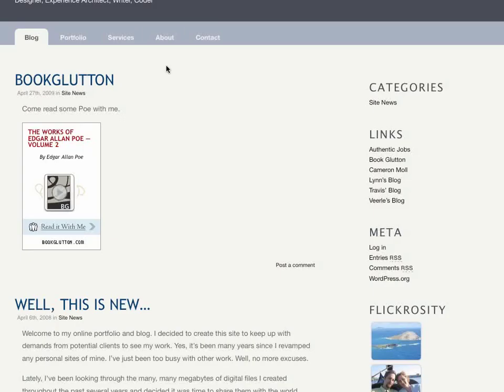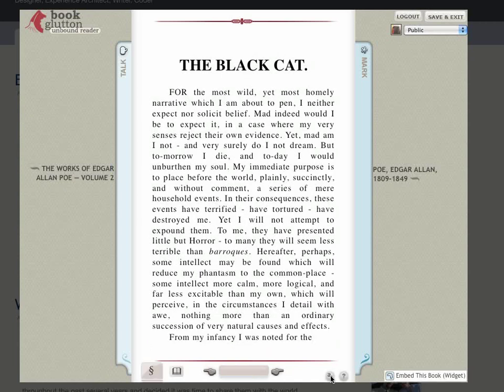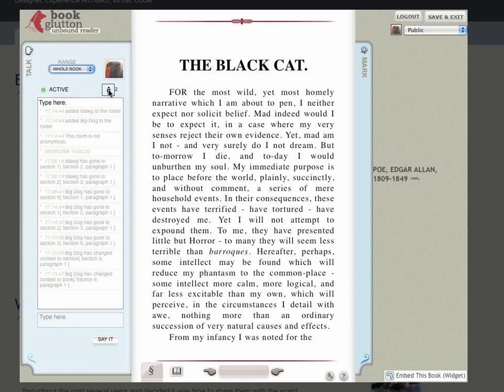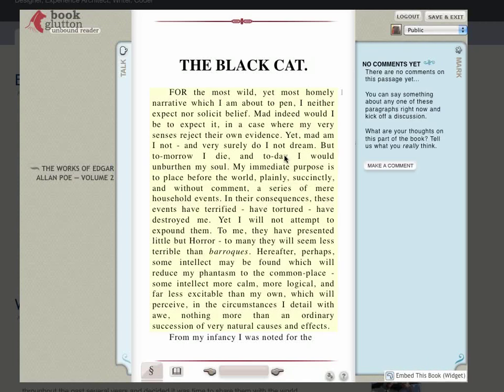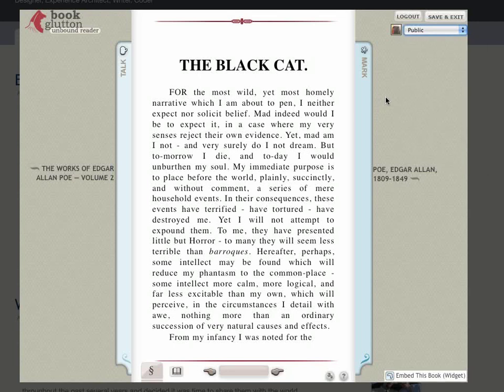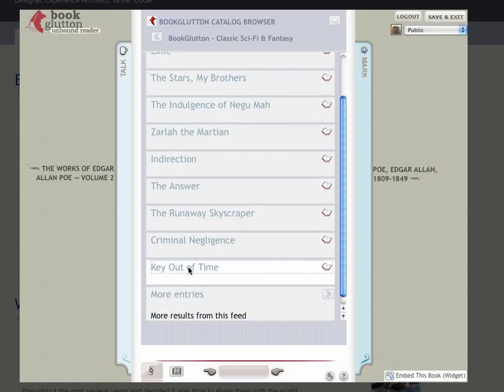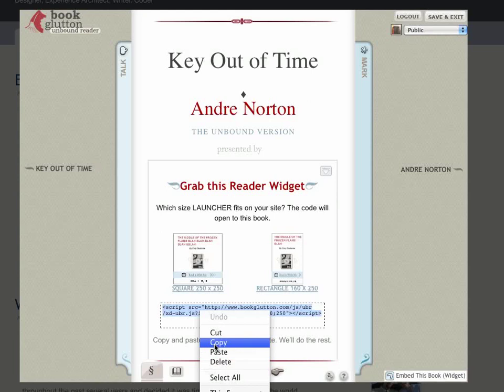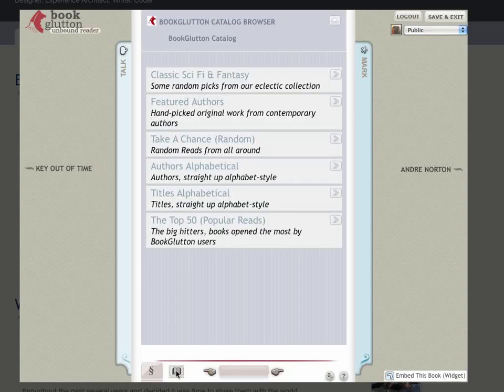BookGlutton Widget: Put a Book Community on your Website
BookGlutton.com has released a way to embed books and book communities into your website. The Book Launcher Widget allows you to chat inside a book across websites - from anywhere. This video outlines how to grab a book and drop it onto your site along with your reading group.